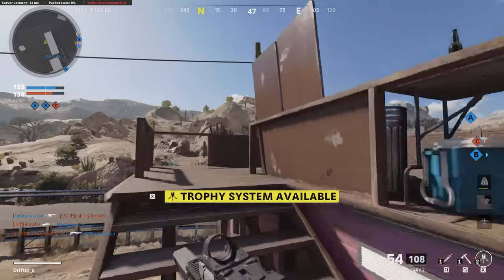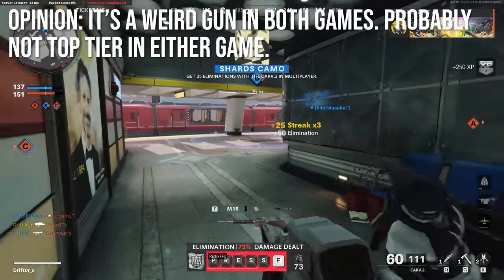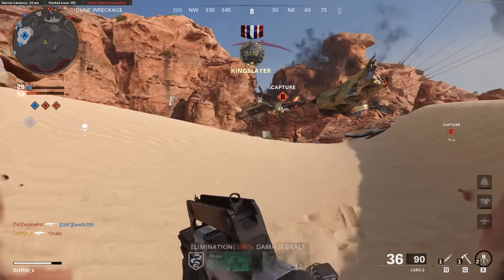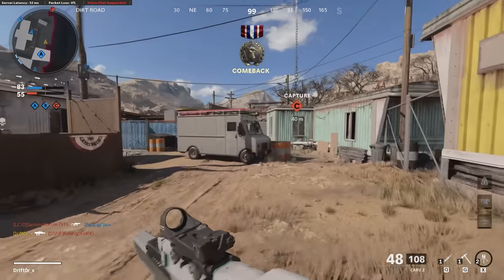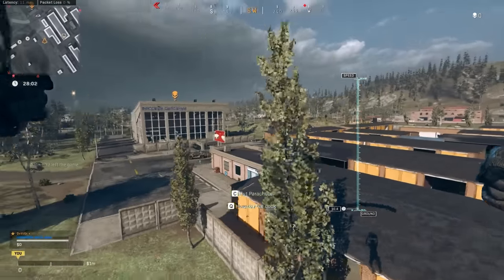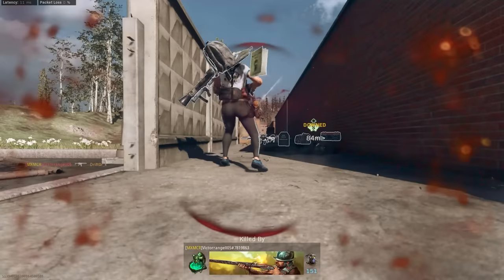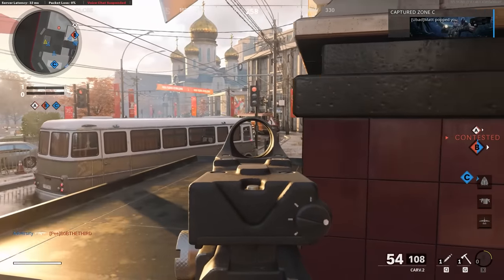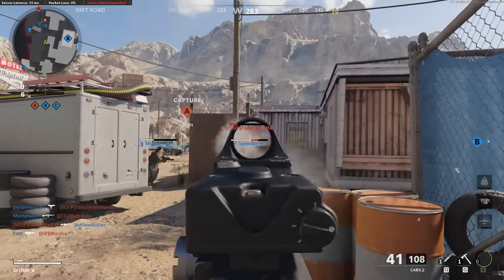CARV.2 Basic Stats (Warzone & Cold War In Depth)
The new CARV.2 Tactical Rifle just launched today for both Warzone and Black Ops Cold War. This video is a guide that covers the basic stats such as damage, range, and handling attributes of the weapon in both games. I will also let you know if it is OP or not.